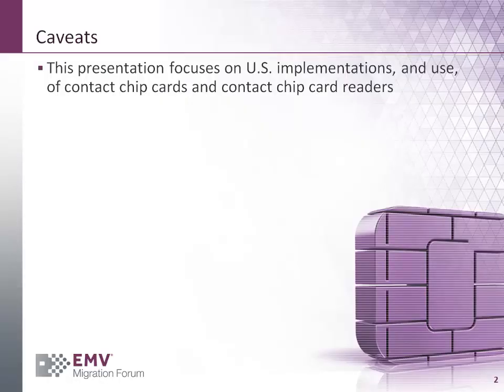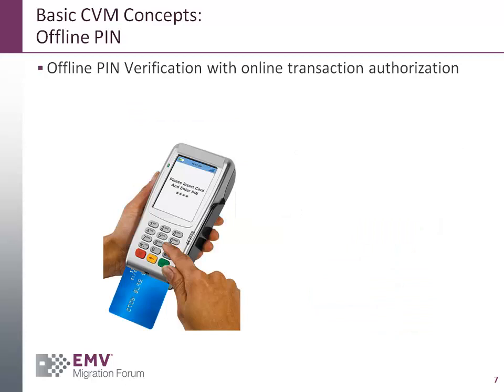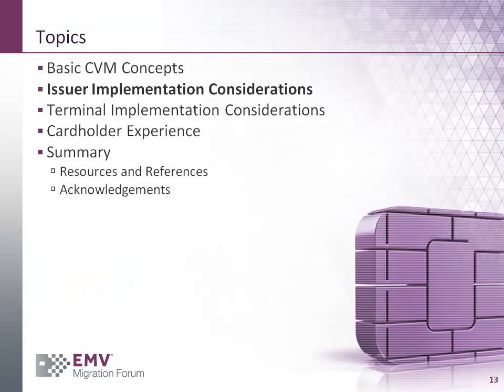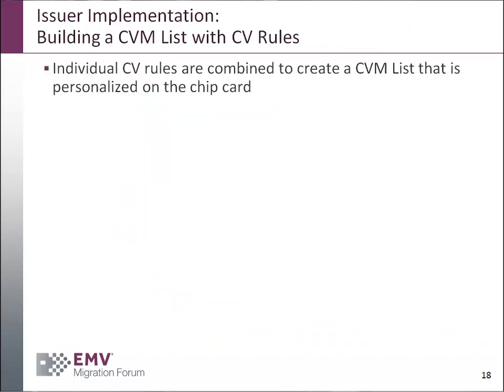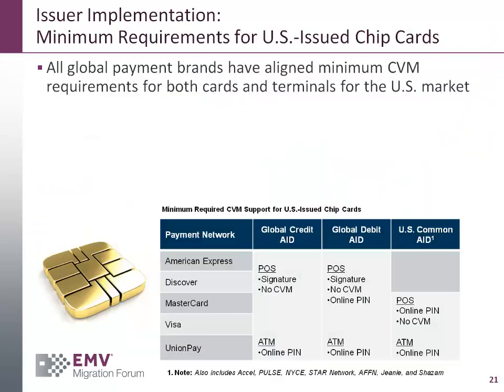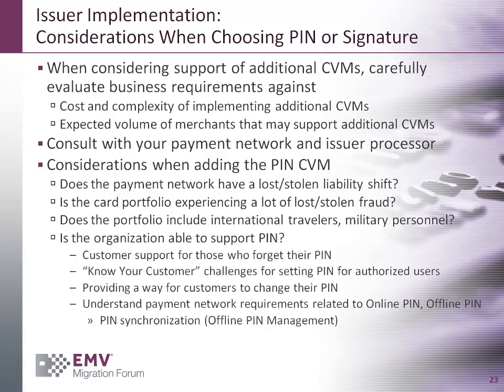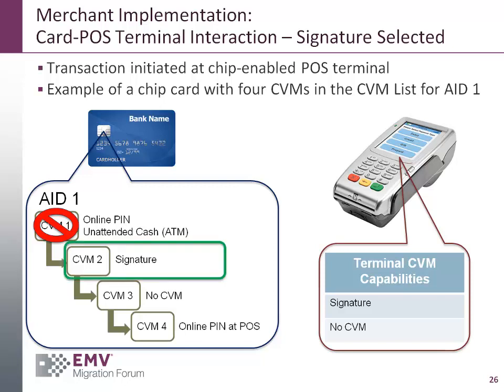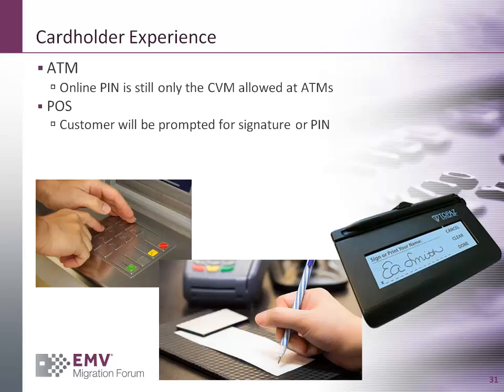Understanding EMV Cardholder Verification Methods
This recording reviews EMV Cardholder Verification Method concepts, implementation and impact on issuers, ATM owners, merchants, and cardholders